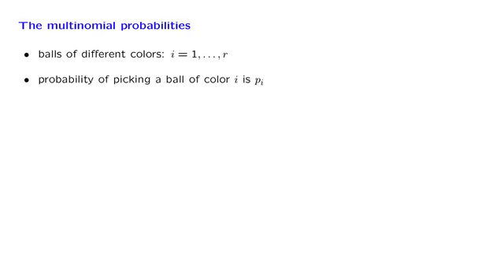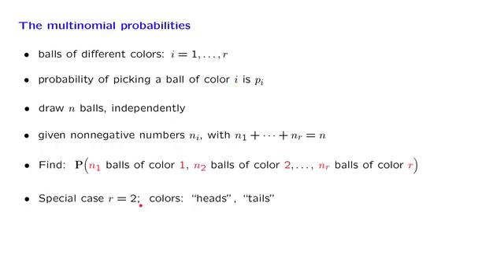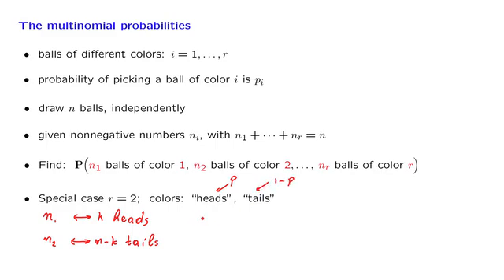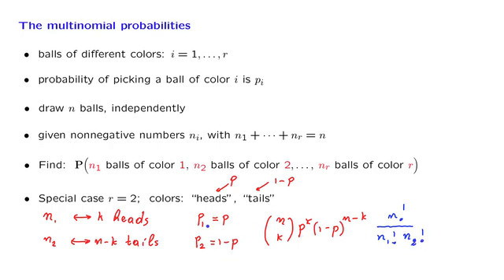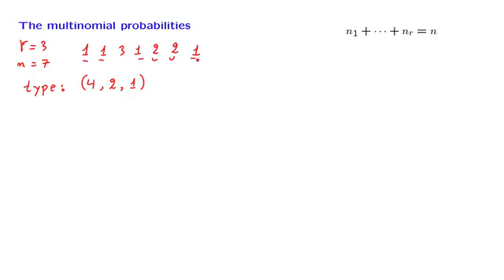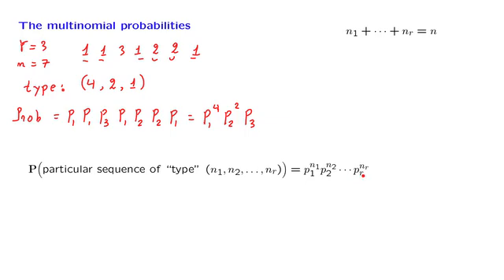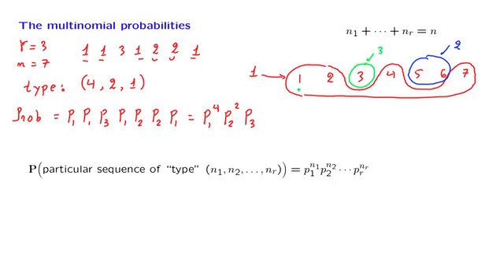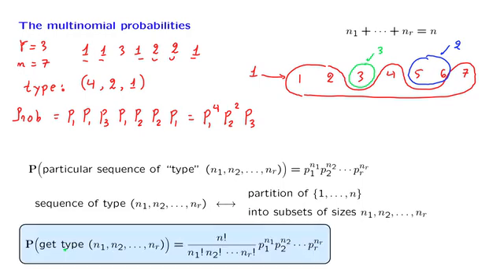Introduction to Probability Course Lesson 37